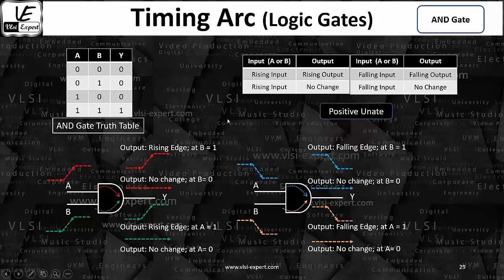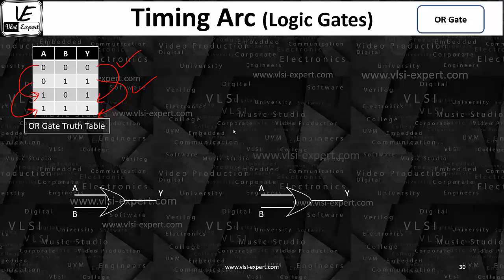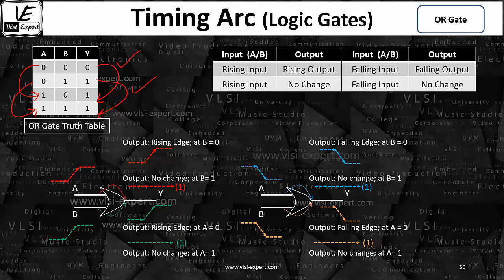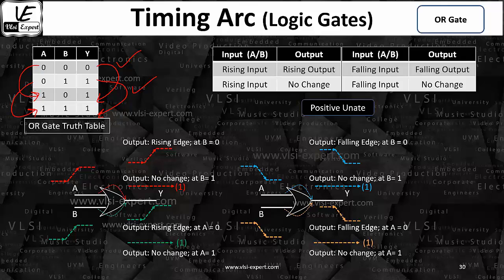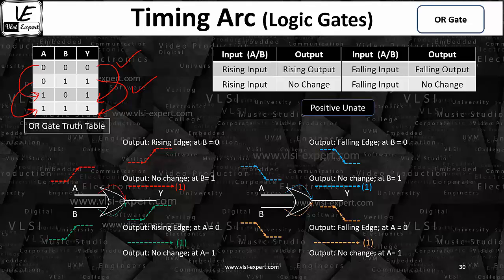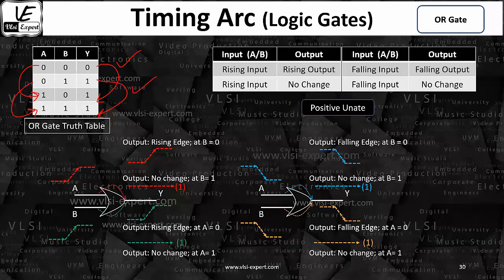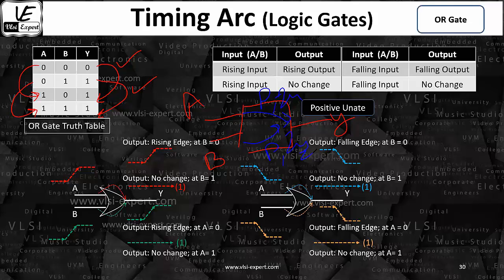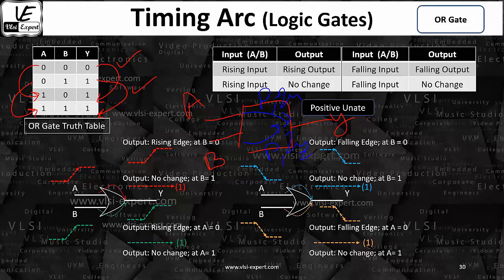STA_L2d - Unateness in OR Gate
TimingArc StaticTimingAnalysis in case of Logic Gate OR Gate.

Previous Video for Lecture 2 Series (Module 2) of Timing Arc:-